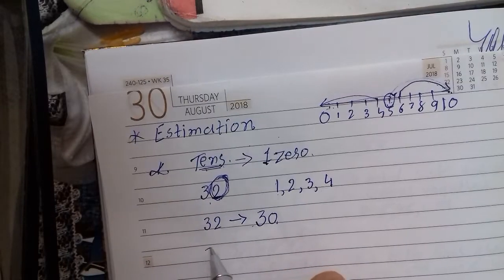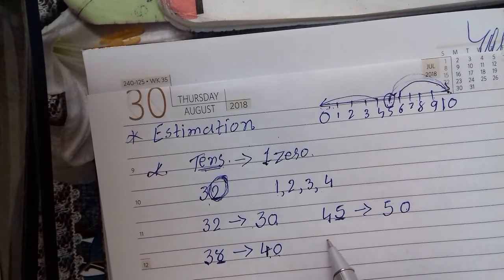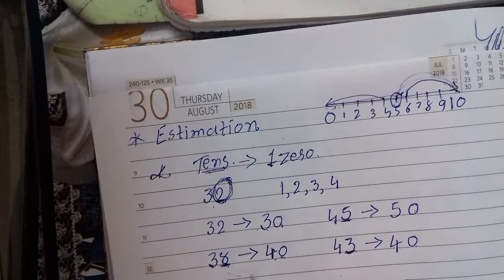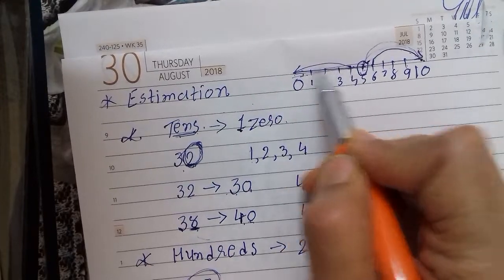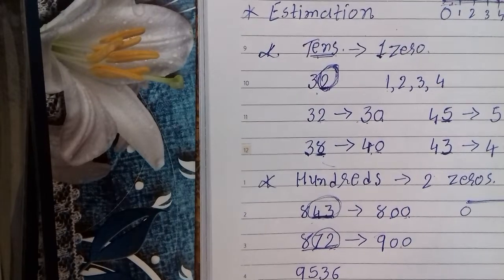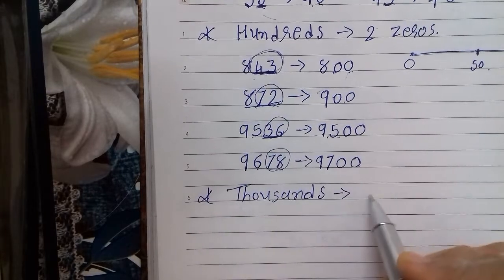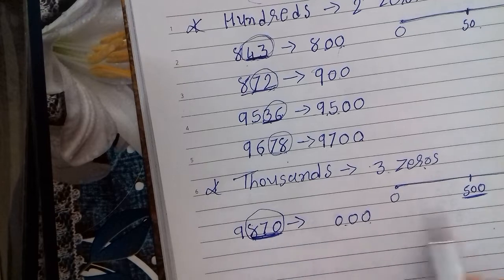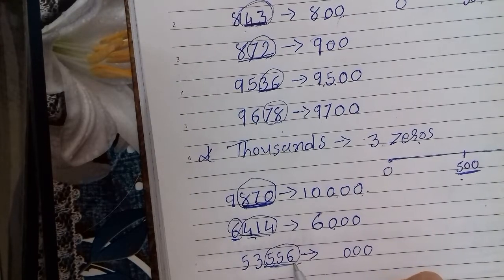Maths 'Knowing Our Numbers ' part 5; STD -6